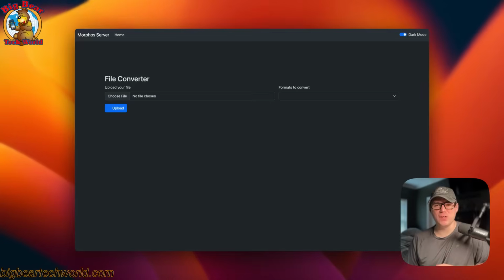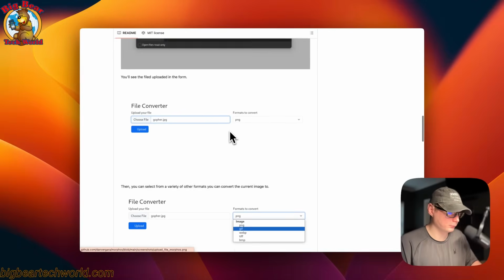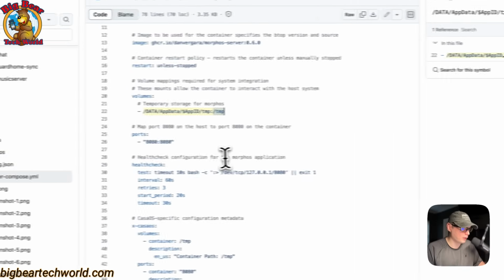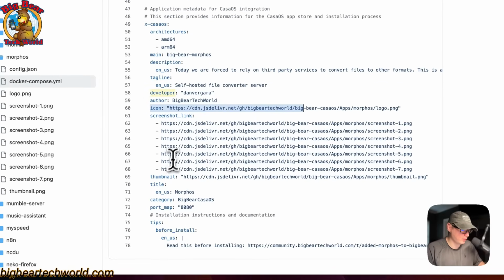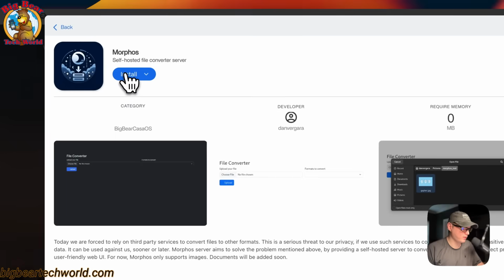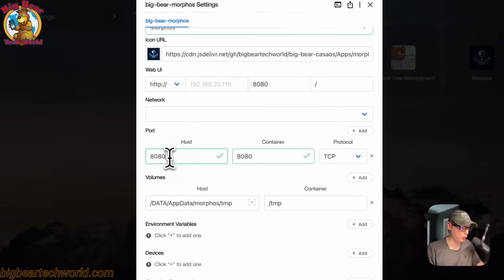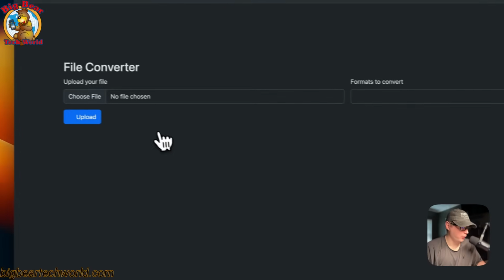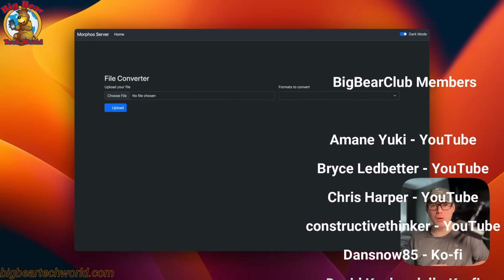🔒 Protect Your Privacy: Install Morphos File Converter on CasaOS Now!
Self-host your own private file conversion server with Morphos on CasaOS! Stop risking your sensitive data with third-party conversion services that threaten your privacy. This step-by-step tutorial shows you how to install and configure Morphos, giving you complete control over your file conversions with its user-friendly web UI. Currently supporting images with document support coming soon. Take back control of your data today!

📚 TIMESTAMPS:

00:00 Intro
00:51 About
01:19 Explain Docker Compose
04:06 BigBearClub
04:24 Install
05:21 App Settings
06:58 Show UI
08:11 Outro